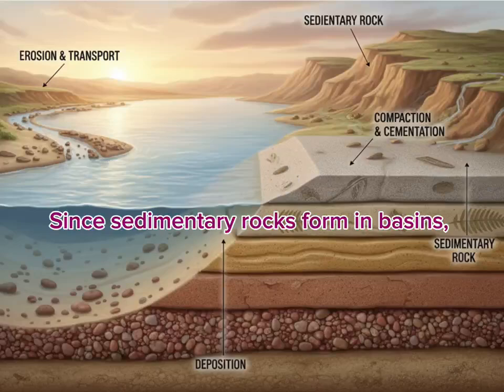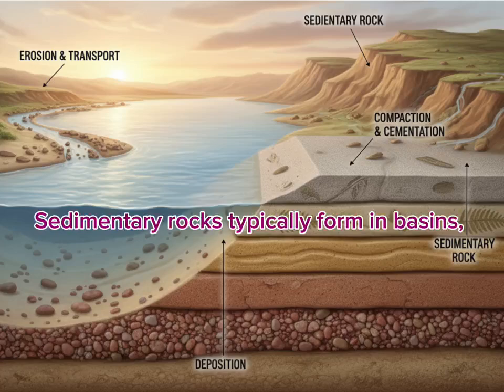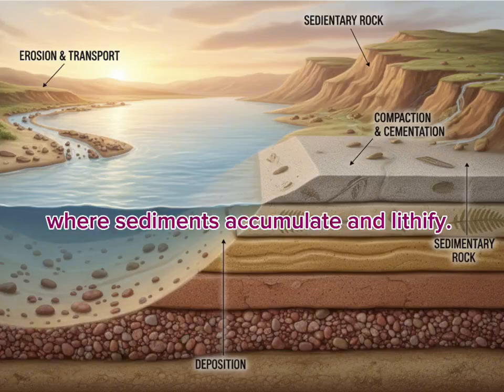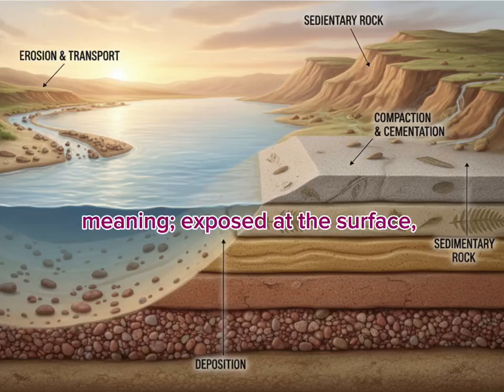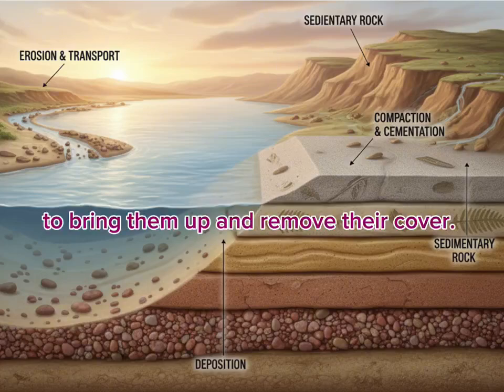Sedimentary Rocks As Outcrops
Why Do Sedimentary Rocks Appear as Outcrops?

Sedimentary rocks typically form in basins or low-lying areas, where sediments accumulate over time. These rocks become exposed as outcrops due to tectonic uplift, folding, faulting, and erosion.

When tectonic forces push the Earth’s crust upward, the overlying material is gradually eroded away by wind, water, or glaciers, revealing the once-buried sedimentary layers. This exposure allows the bedding, layering, and structures of the sedimentary rocks to become visible at the surface.

In summary:

1. Deposition in basins

2. Burial and lithification

3. Uplift and erosion

4. Exposure as outcrops

Watch the short video below for a more in-depth insight.